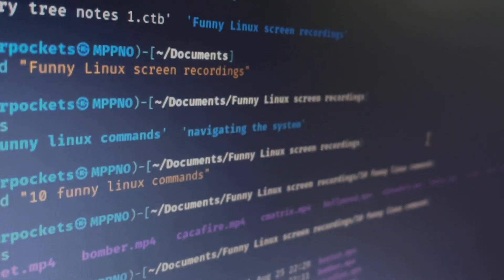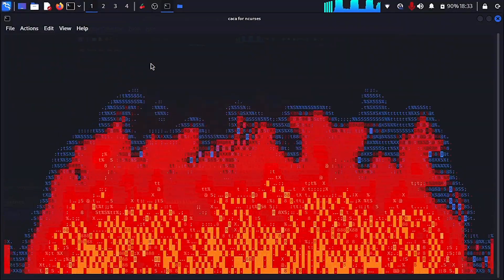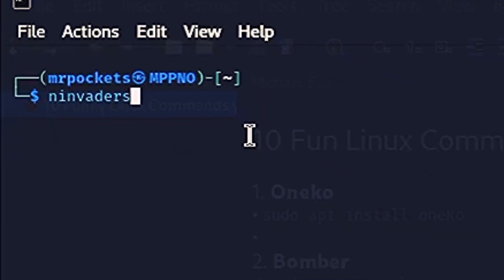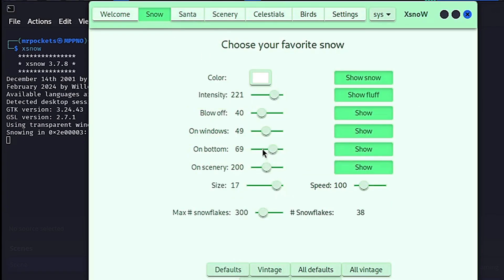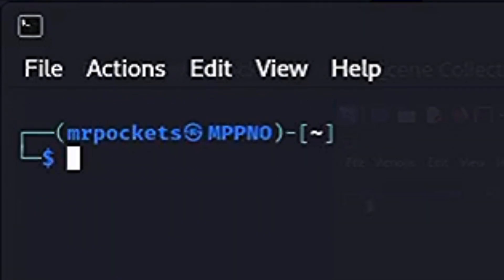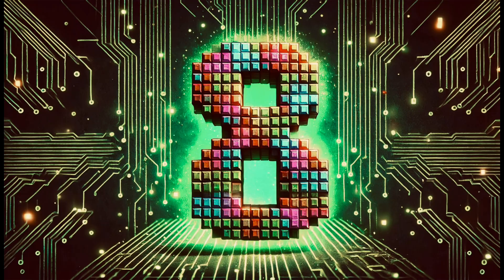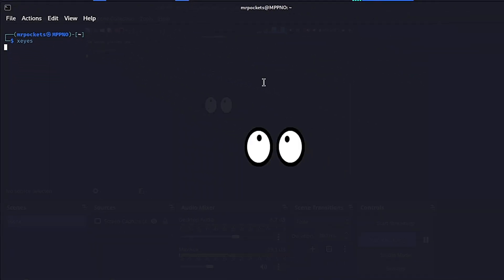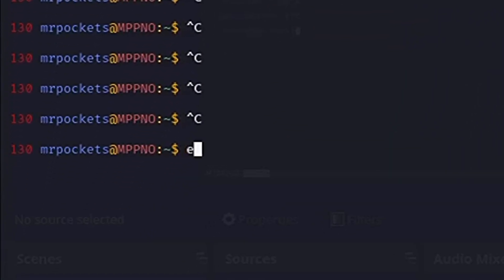10 Must Know Graphical Linux Commands to Impress Your Friends!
Some graphical Linux commands to show your friends when getting started with Linux commands. Linux is fun and sure we are all here to get nitty and gritty within code and computer systems but here are the 10 coolest most fun Linux commands for a graphical output to impress friends!

See you in the lessons

Linux commands

In this video: Sections

Terminal fire - cacafire
Cat and mouse - oneko
Space invaders - ninvaders
Terminal snow - xsnow
Coding train - sl
Matrix - cmatrix
War bomber game - bomber
Tetris - bastet
Eyes - xeyes
The hacker - hollywood